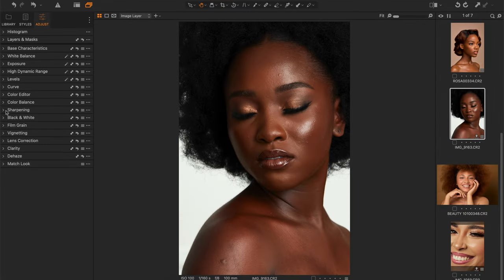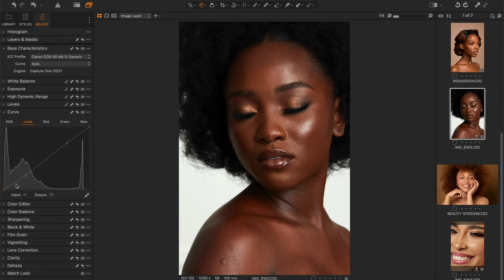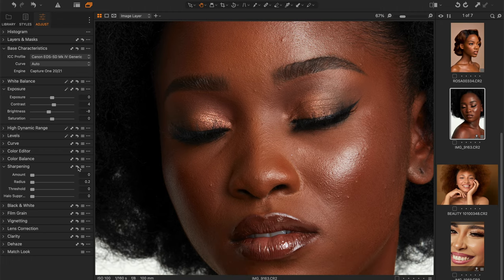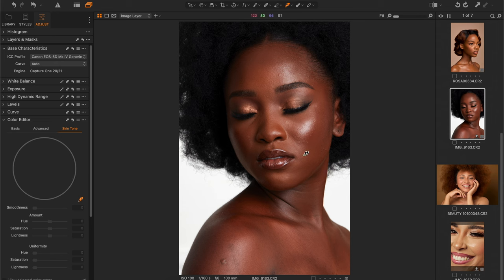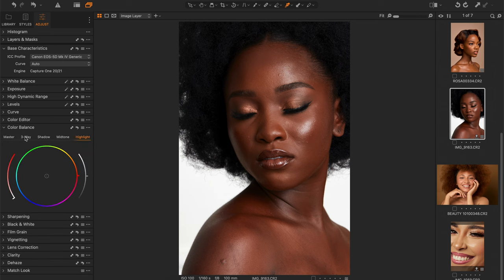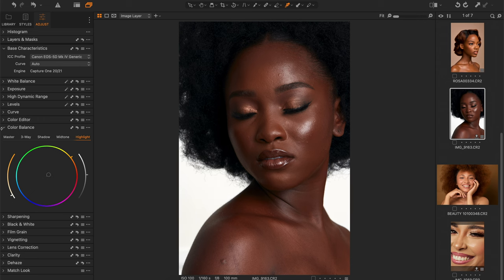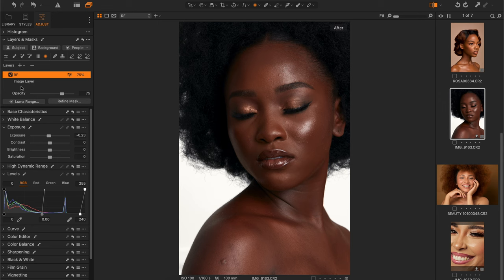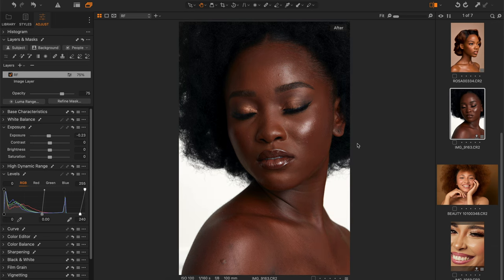IMPROVE YOUR RETOUCHING AND COLOR GRADING IN CAPTURE ONE (PART I)